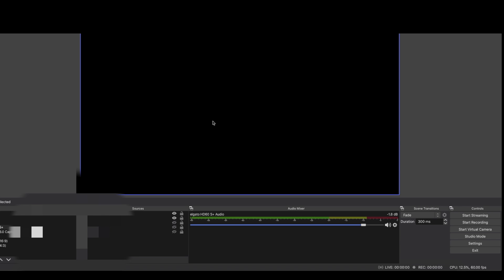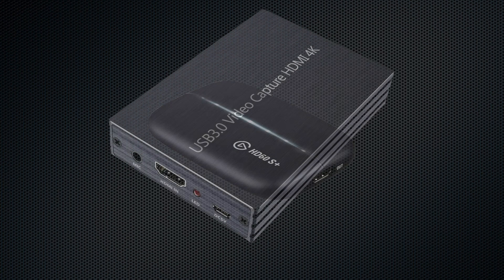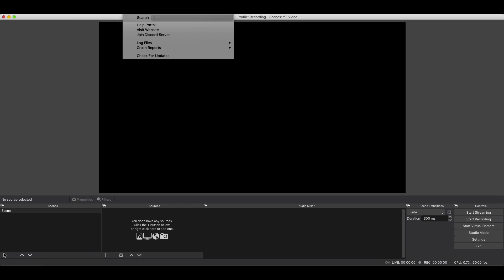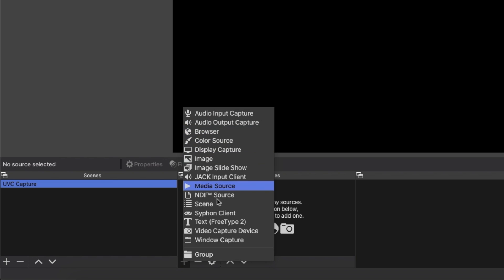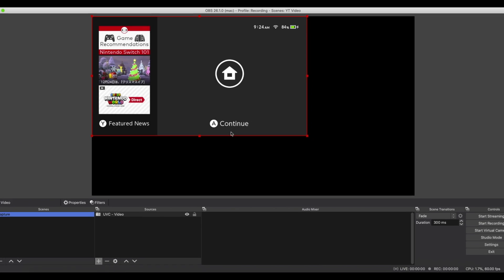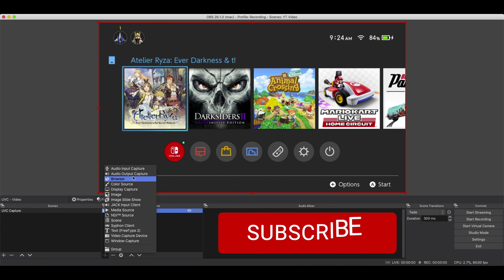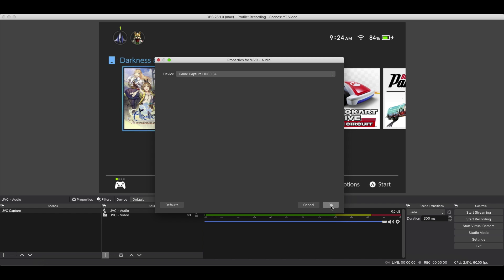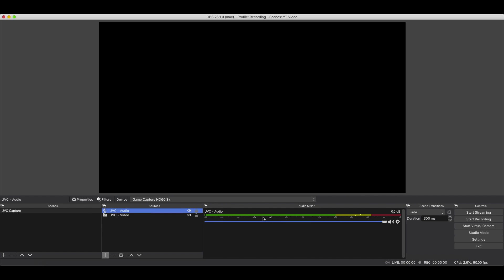Quickly Configure OBS with Plug and Play (and other UVC Devices) On A Macintosh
Do you stream and own a Mac.  Do you want to use OBS but capture cards (UVC capture cards) troublesome.  Are you not getting audio on the HD60 S Plus (HD60 S+)?  In this short video , I show you how to quickly configure OBS (or any other UVC adapter) to use the HD60 S+ without any proprietary software in this tutorial.

I hope that this is an easy to follow guide that allows people to quickly use the elgato HD60 S Plus with OBS (and Streamlabs OBS - exactly the same) without resorting to loading additional software.

In this video, I am using a 2018 MacBook Pro with macOS Catalina, and of course, the elgato HD60 S Plus. (HD60 S+). The rules apply for the generic capture card I bought from Amazon

The test console for this video was the Nintendo Switch and the test game is "Atelier Ryza: Ever Darkness & the Secret Hideout."

As of the making of this video, the game is still available for approximately $63